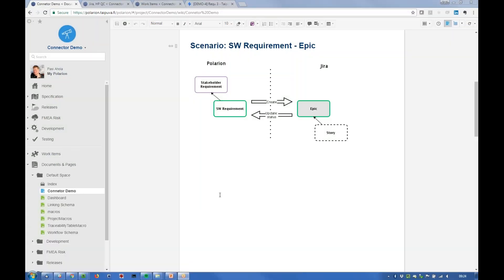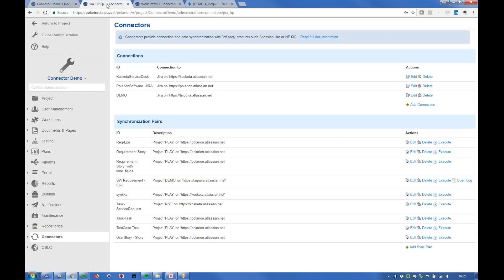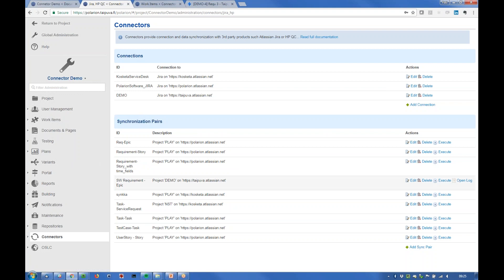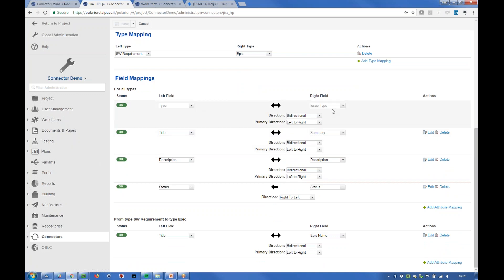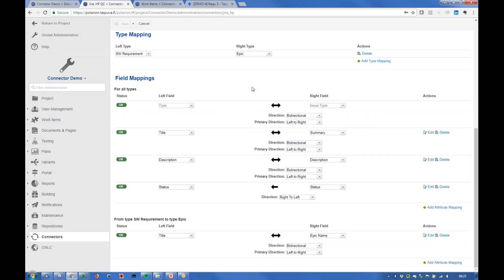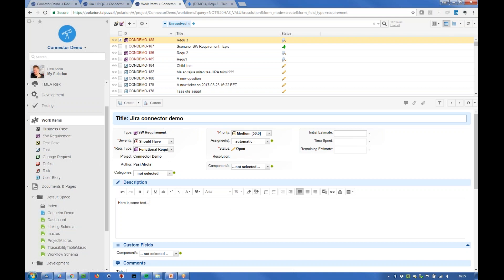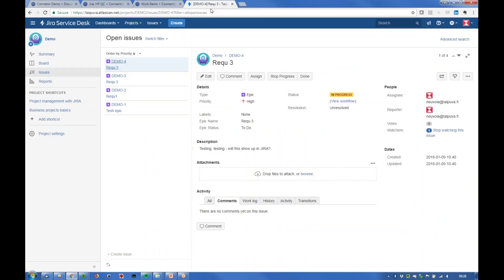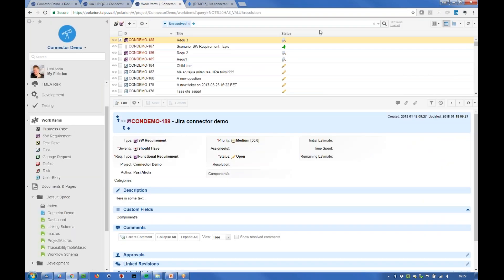Polarion JIRA Connector Demo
A short demo on integration between Polarion & JIRA